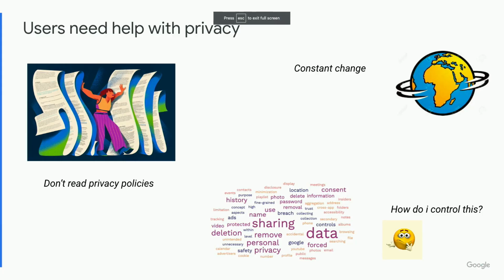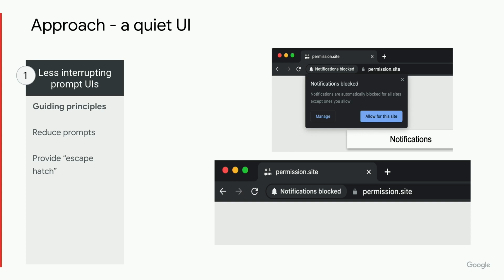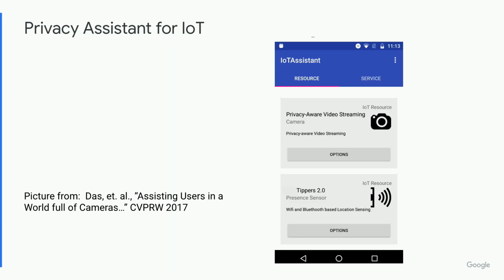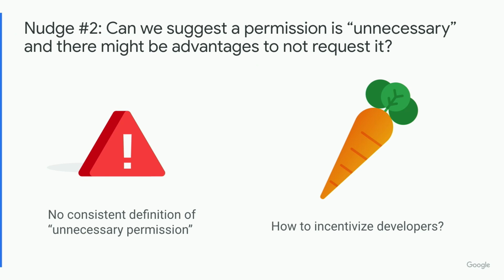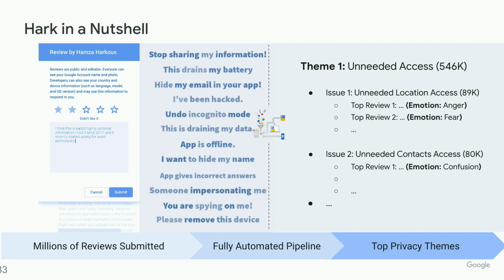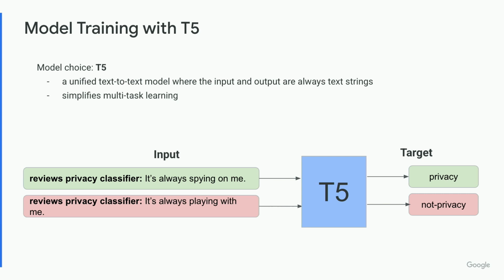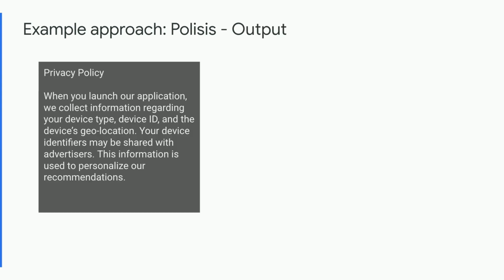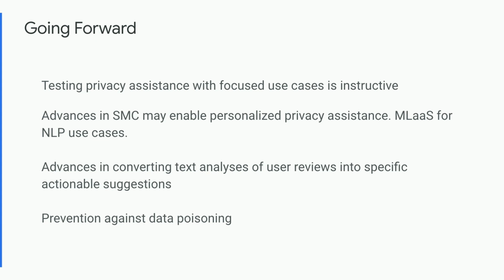NDSS 2023 - Keynote - Directions in Privacy Assistance Technologies - Nina Taft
SESSION K-2 Keynote - Directions in Privacy Assistance Technologies -  Nina Taft

Smartphone app developers face numerous challenges in improving their privacy posture that stem from continually evolving laws, policies, user opinions, and the need for specific expertise. Users face challenges in managing their privacy due to ambiguous and evolving privacy controls, as well as inconsistent experiences across apps and services.

In this talk we focus on opportunities to provide privacy assistance to both developers and users. We’ll briefly summarize user privacy assistance methods, showing a few examples of success and discussing some challenges therein. We primarily focus on privacy assistance for developers. Considerable progress has been achieved in using Natural Language Processing techniques to automatically analyze privacy policies, and this has encouraged the development of tools that give developers critical advice. Advances in Natural Language Understanding and Large Language Models also provide opportunities to understand user opinions by analyzing text corpuses such as app reviews; thereby providing the opportunity to study user privacy perspectives from millions of users.

We will discuss how these techniques provide opportunities to accelerate a developer’s ability to be responsive to user issues impacting trust, and the evolving legal and regulatory landscape.

ina Taft is a Senior Staff Research Scientist at Google where she leads the Applied Privacy Research group. Nina received her PhD from UC Berkeley, and has worked in industrial research labs since then – at SRI, Sprint Labs, Intel Berkeley Labs, and Technicolor Research – before joining Google.

For many years, Nina worked in the field of networking, focused on Internet traffic modeling, traffic matrix estimation, network protocols, and intrusion detection. In 2017 she received the top-10 women in networking N2Women award.  In the last decade, she has been working in privacy with a focus on applications of machine learning for privacy, and privacy assistance solutions for both users and developers.

She has been chair of the SIGCOMM, IMC and PAM conferences, has published over 90 papers, holds over 10 patents, and currently serves on the Scientific Advisory Board of the Max Planck Institute.